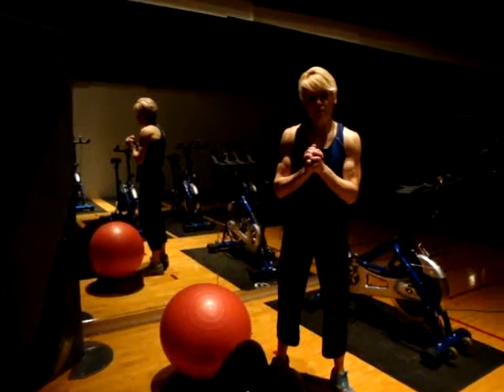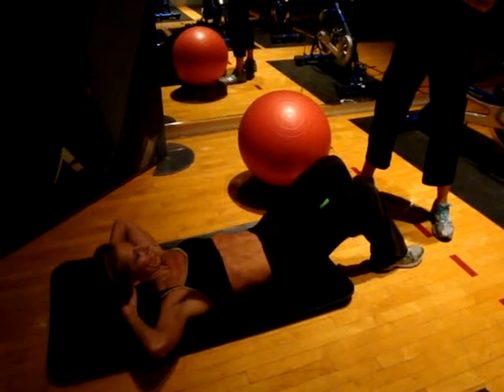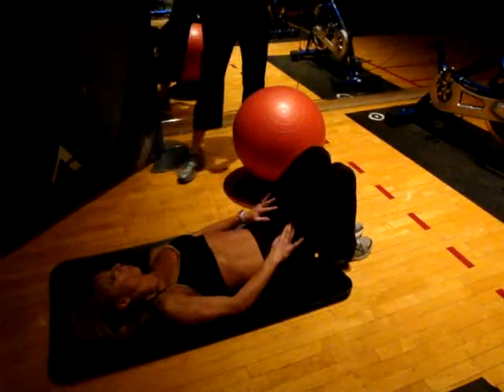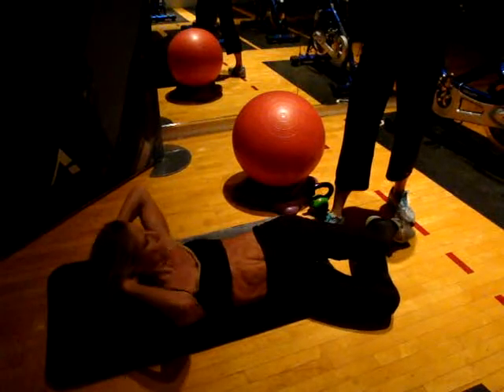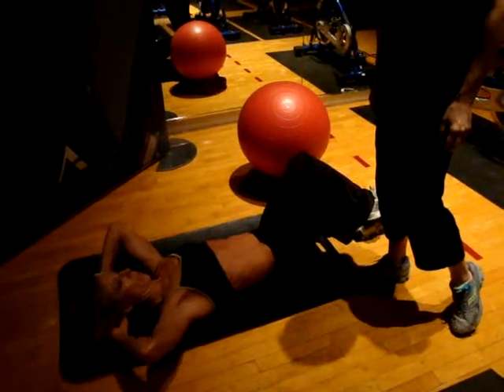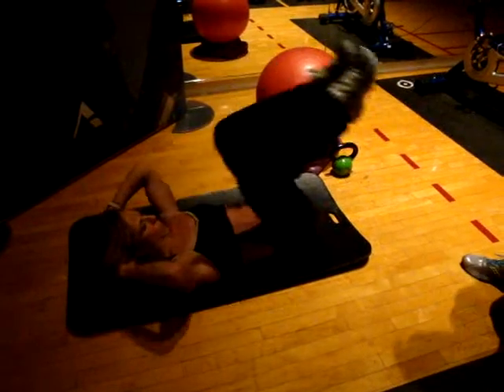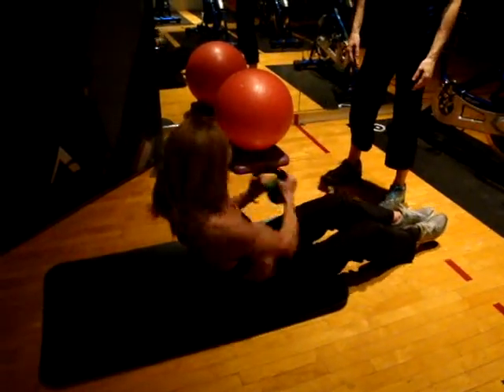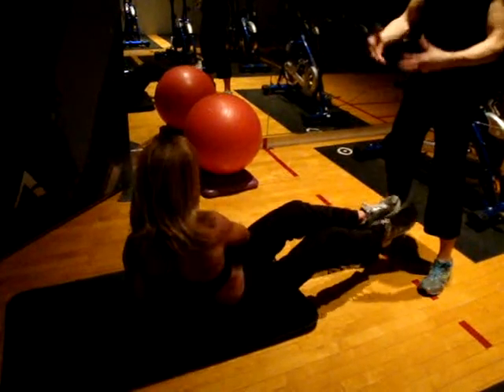Part one of the fabulous Ab workout with Trish and Sarrisa at The Athletic Club.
Try this ab challenge: 3 months, 3x a week, 4-5 exercises 20-25 reps of each (3 sets= 300 reps). Added challenge: 300 minutes of exercise a week. The Athletic Club at 10440 Marty is here to help you to attain all of your fitness goals!  We've got the facility, the people and the motivation you need!